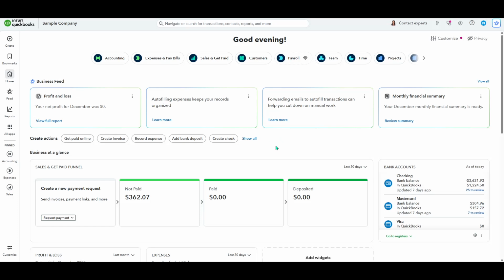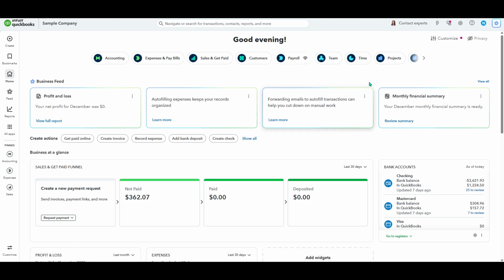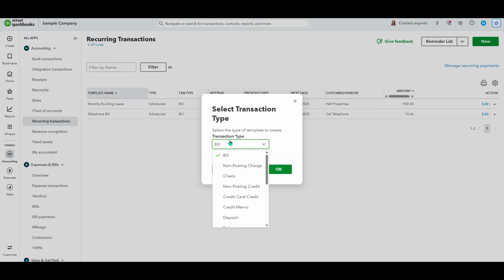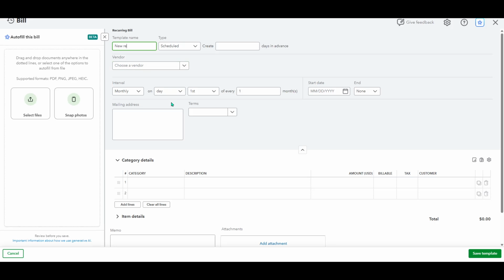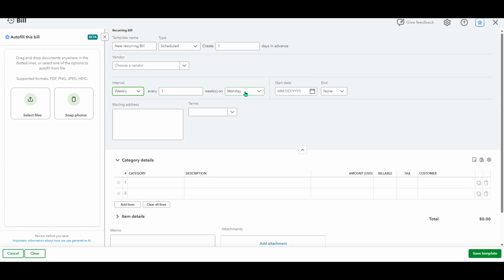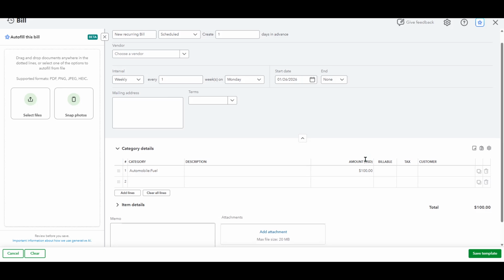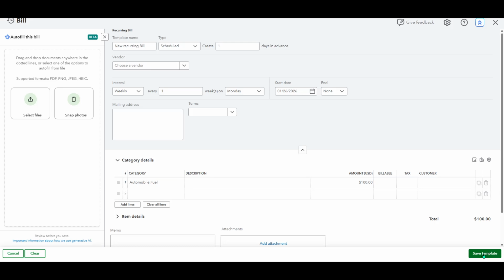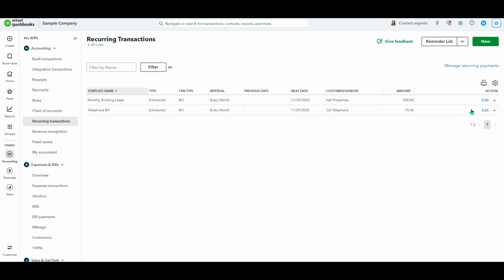How to Create Recurring Transactions in QuickBooks Online (New Interface | 2026 Step-by-Step)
Learn how to create recurring transactions in QuickBooks Online using the new interface—the time-saving and automation-friendly way! In this 2026 step-by-step beginner tutorial, I’ll show you how to set up recurring invoices, expenses, bills, and journal entries, choose schedules, enable reminders, and avoid common mistakes that cause duplicate or missed transactions. Perfect for beginners, small business owners, and bookkeepers automating recurring work in QuickBooks Online.

how to create recurring transactions in quickbooks online, quickbooks online recurring tutorial 2026, quickbooks online new interface recurring invoices expenses, set up recurring transactions quickbooks step by step, automate bookkeeping quickbooks online, recurring bills invoices quickbooks, beginner quickbooks tutorial, small business automation quickbooks, quickbooks online productivity tools, accounting recurring transactions quickbooks